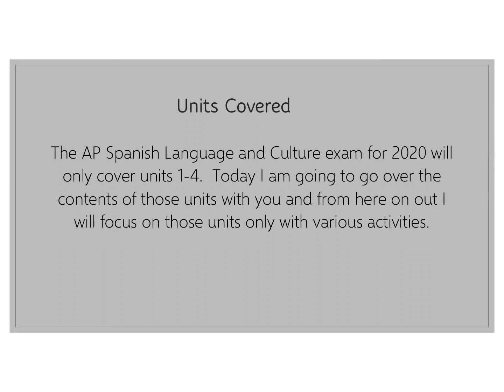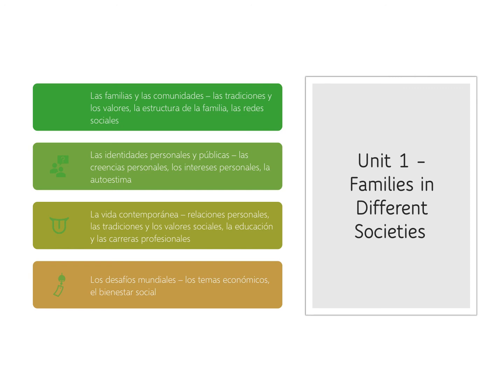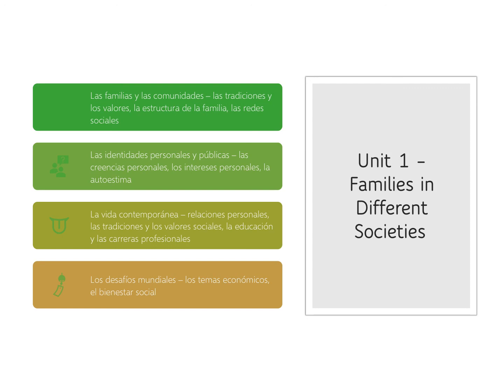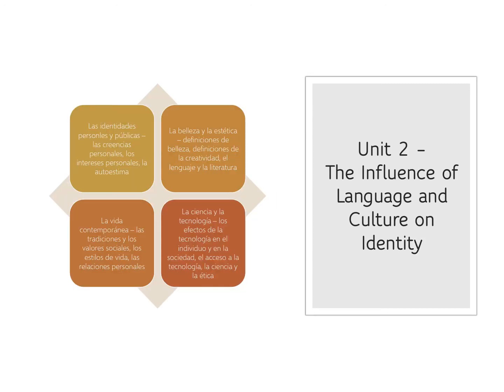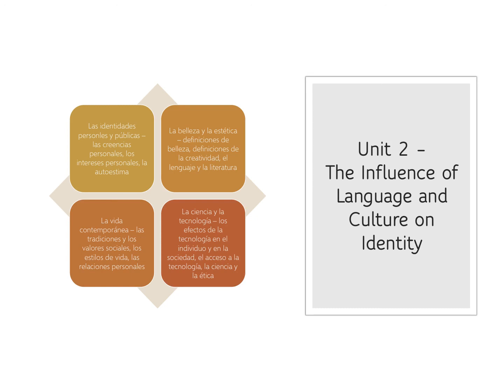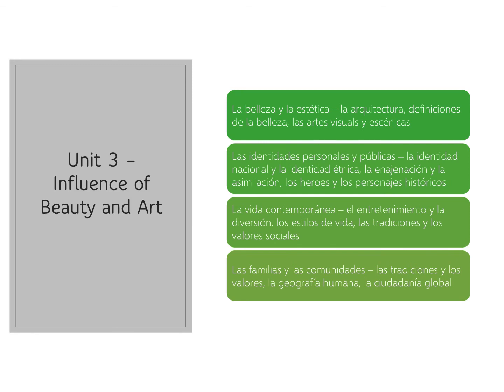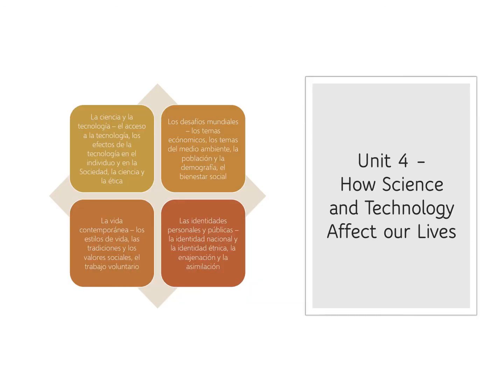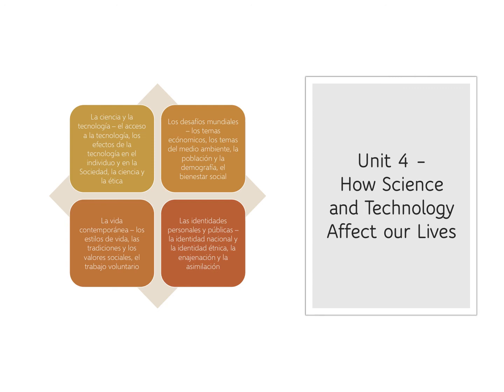AP Exam Units